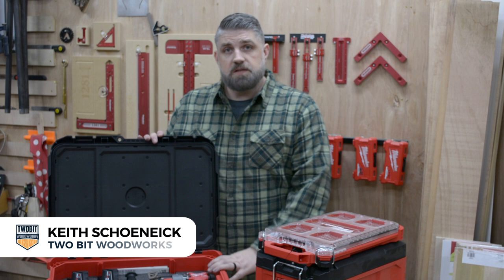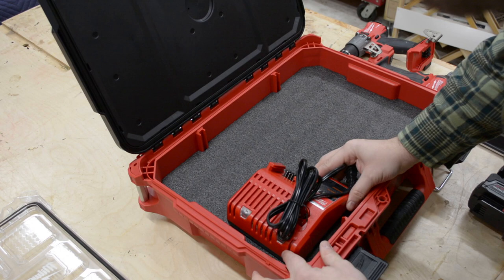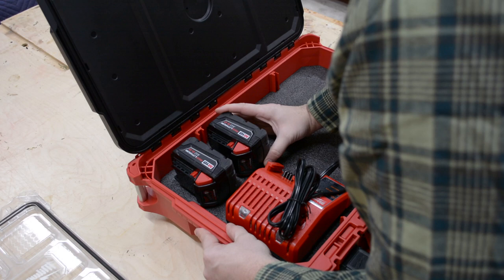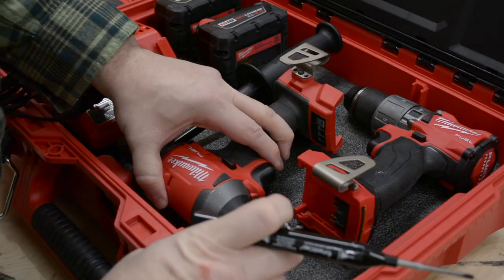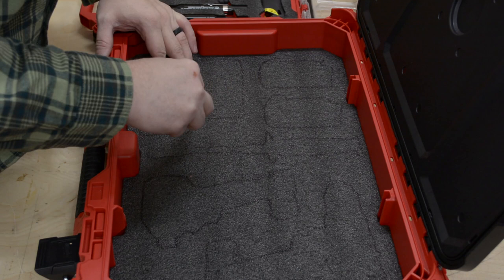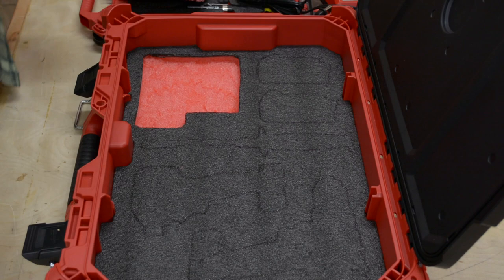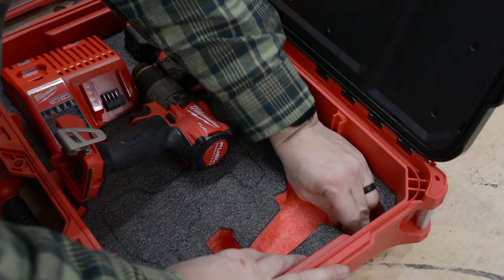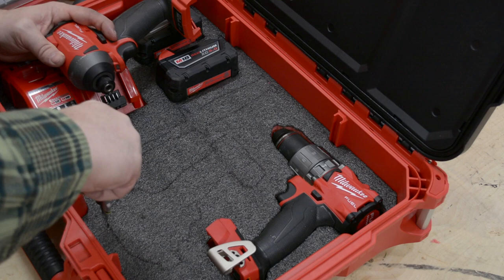Organizing a Milwaukee Packout Tool Box with Kaizen Foam | DIY Shop Project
In this video I am taking a Milwaukee Packout Tool Box and adding in some Kaizen Foam to organize the M18 Fuel Brushless Combo Kit. I purchased the red/black custom fit foam and cut kit from Kaizen Inserts

- SawStop 3HP Professional Cabinet Saw
- Bosch 12-inch Miter Saw
- Grizzly Bandsaw
- Grizzly Drill Press
- Milwaukee M18 18g Brad Nailer
- Milwaukee Packout Tool Box
- MICROJIG GRR-RIPPER 3D Pushblock
- Woodpeckers 1281 Woodworking Square
- Amana Tool Countersink Bit
- Pony Jorgensen One Hand Clamp
- Porter Cable Router